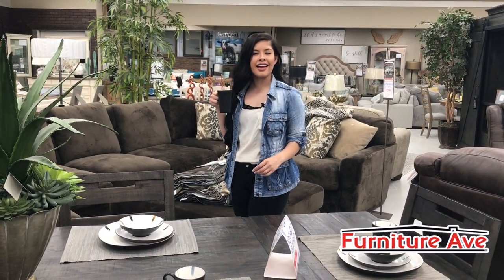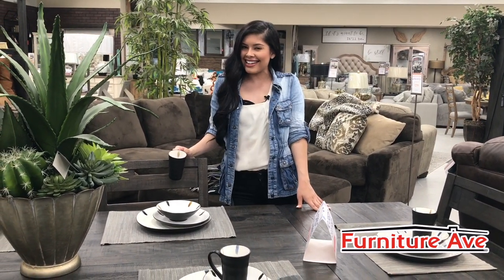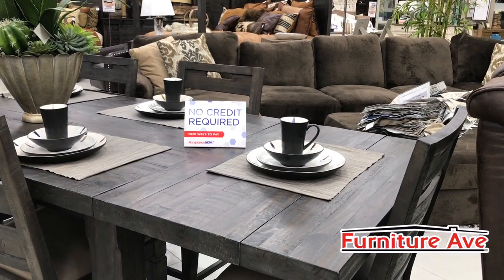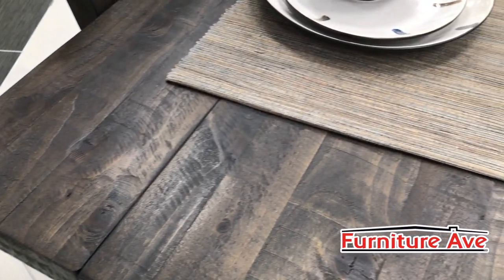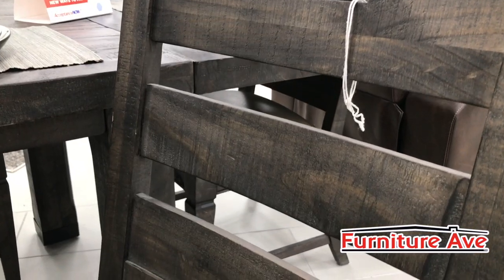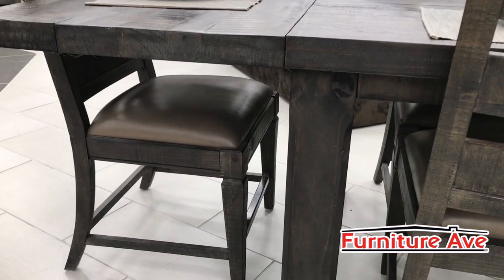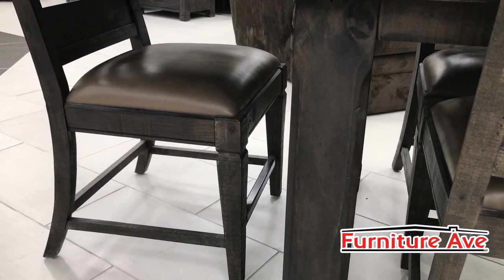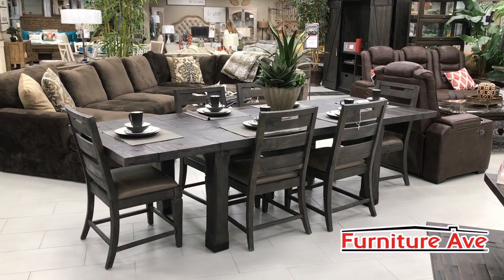The Perfect Dining Table Set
Furniture Ave. is a furniture and mattress store located in Santa Ana, Ca that provides furniture for your living room, dining room, home office, and bedroom. In addition to bedroom furniture, we carry mattress sets, innerspring, hybrid, and gel memory foam mattresses, box springs, and adjustable foundations. We also have mattress accessories such as pillows, mattress covers, and mattress protectors.

We offer a wide variety of furniture products including but not limited to: living room chairs, ottomans, recliners, sofas, sofa sleepers, loveseats, sectionals, dining room tables, dining room chairs, bar stools, buffets, office desks and chairs, bookcases, armoires, beds, chests, dressers, nightstands, and mirrors.

Hours
Monday - Saturday 10:00 AM - 8:30 PM